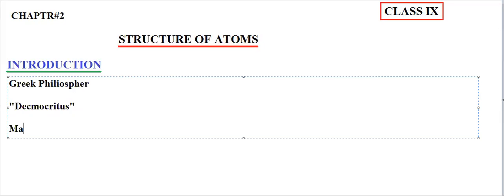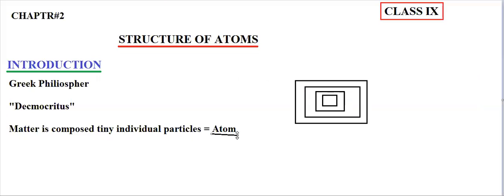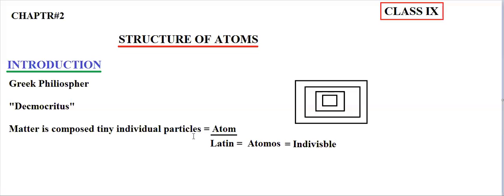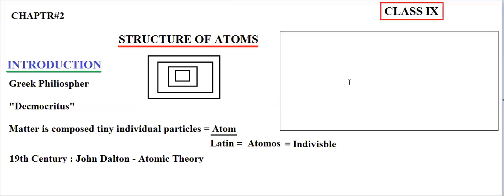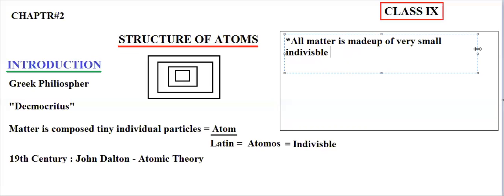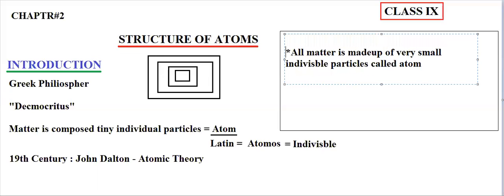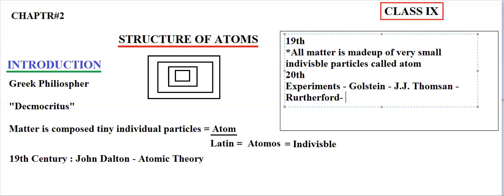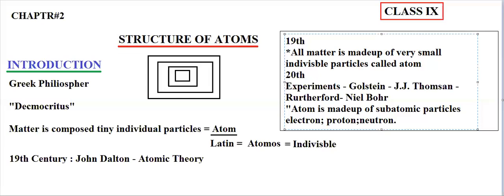Structure of Atom Introduction By Sir Hamza Asif